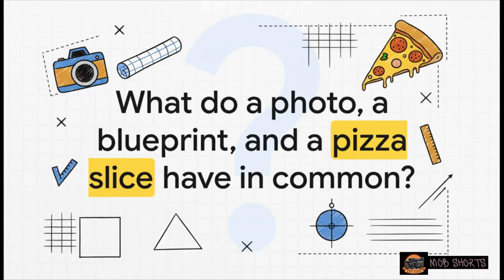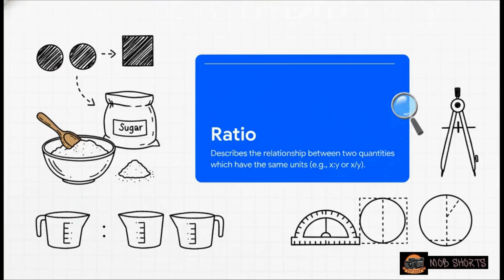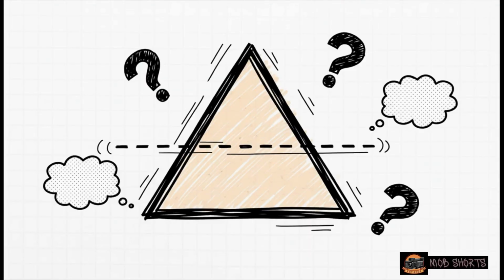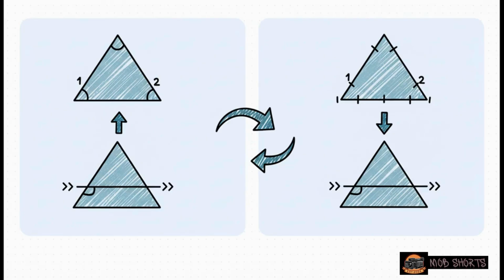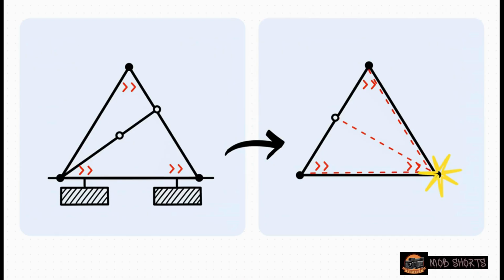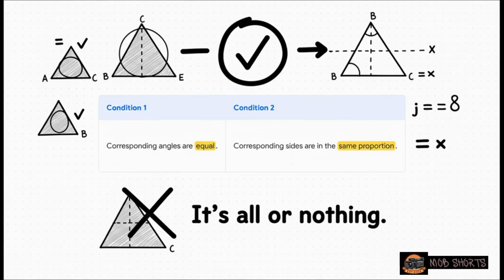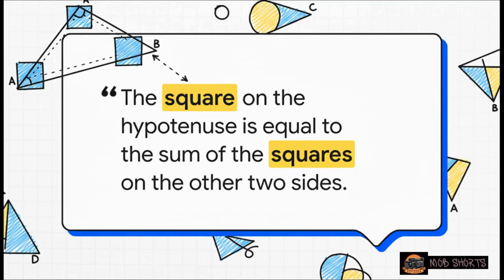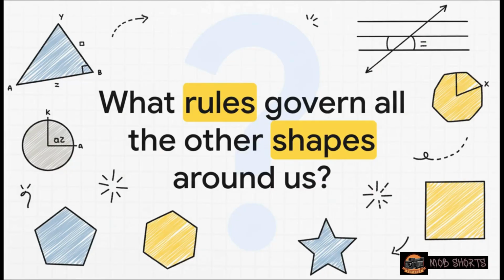Geometry: Ratios, Similarity & Pythagoras Summary | Grade 12 Maths CAPS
In this lesson, we present a summary of ratios, similarity, and the Pythagorean Theorem, bringing together key geometry concepts from the Grade 12 Mathematics CAPS syllabus.

This lesson covers:

Ratios in geometric figures

Similarity in triangles

Using similarity ratios to find unknown lengths

Linking geometry concepts in exam questions

Common NSC exam techniques and errors

By the end of this lesson, learners will have a clear overview of essential geometry tools, improved problem-solving skills, and stronger readiness for Grade 12 NSC exams.